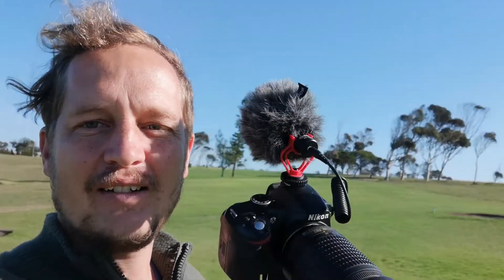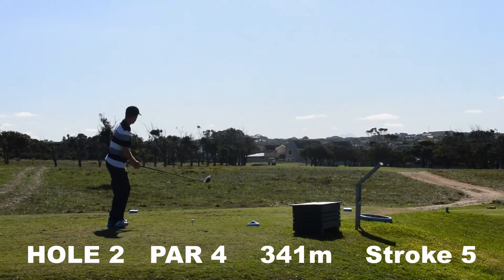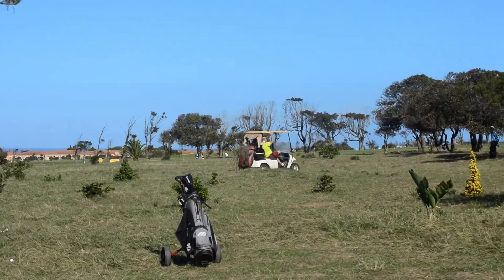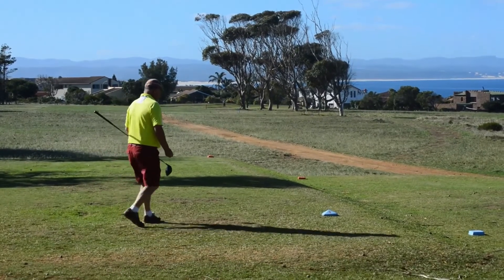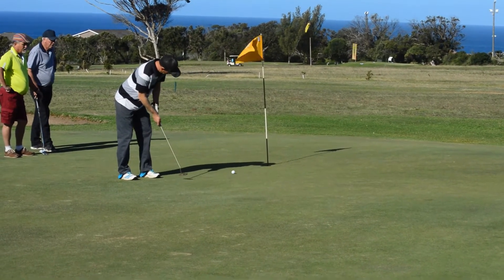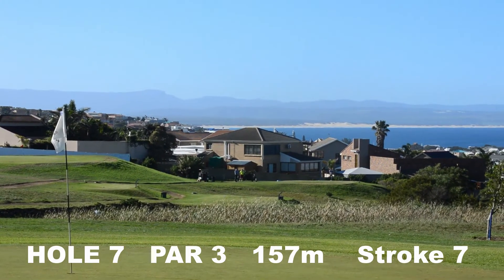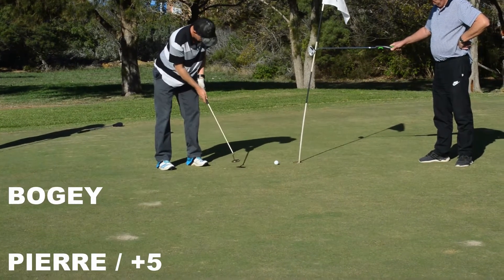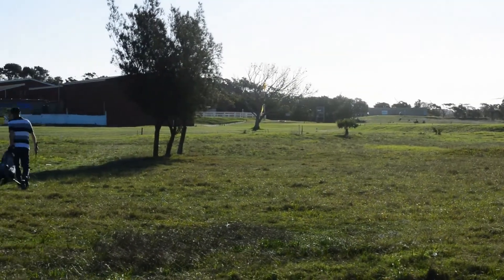First Tournament - Jeffreys Bay Club Champs - Let's Go!!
Pierre plays in the Jeffreys Bay local club champs. It is his first time playing in a small but competitive tournament among the local members of the Jeffreys Bay Golf Club. Let's see how he does...